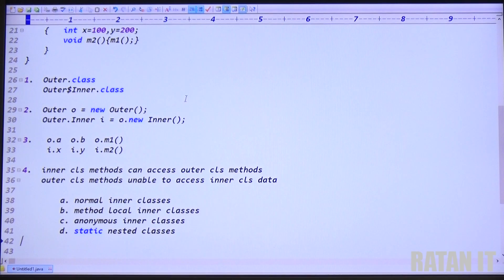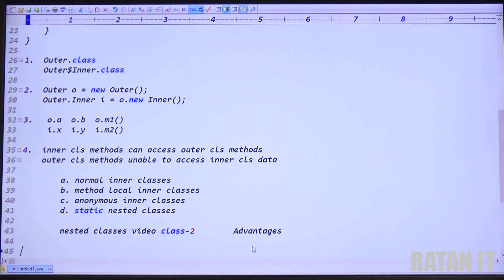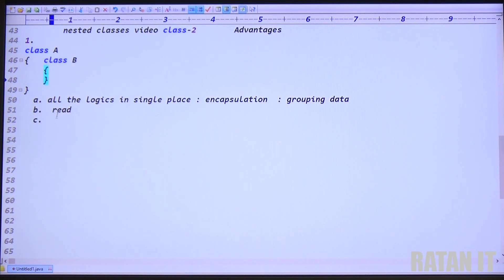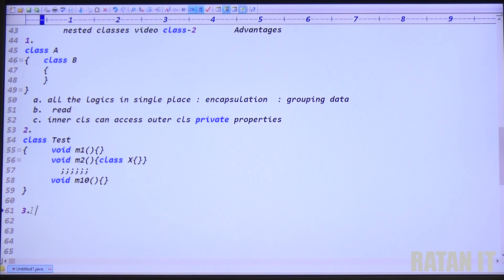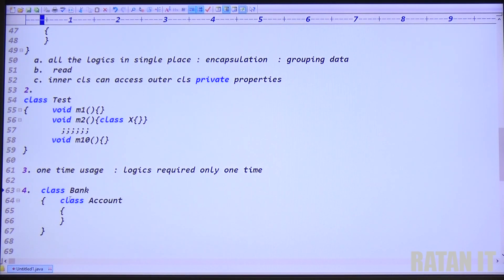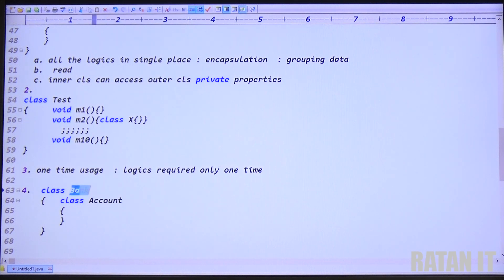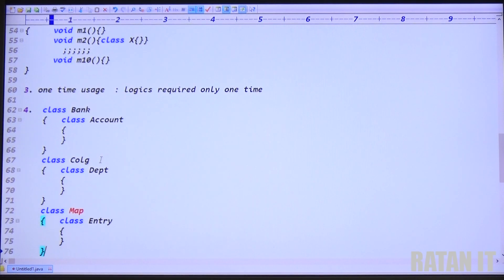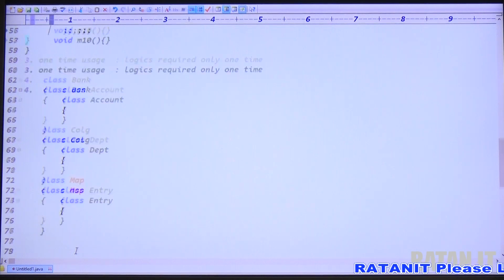Core java Tutorial || Nested Classes || video-2 || Advantages || By Ratan Sir